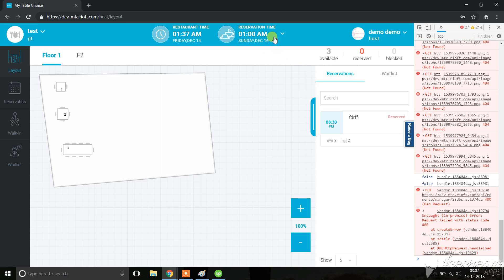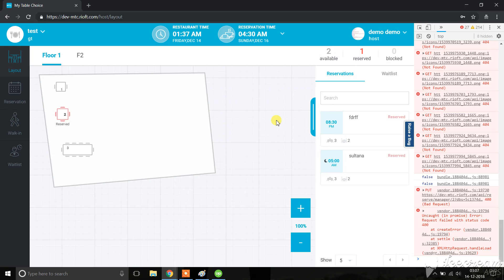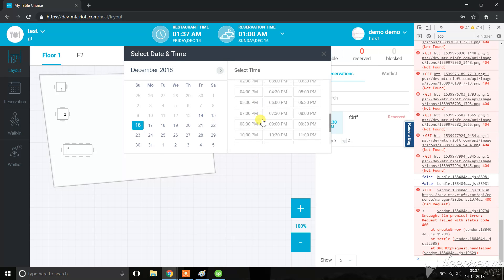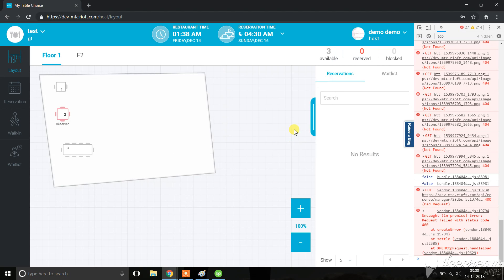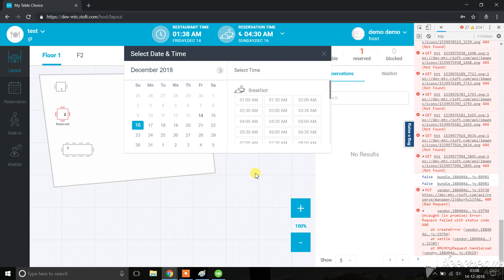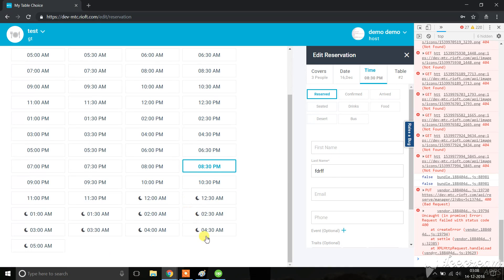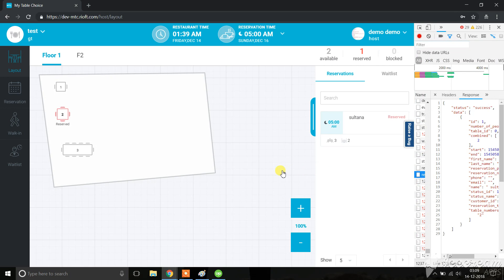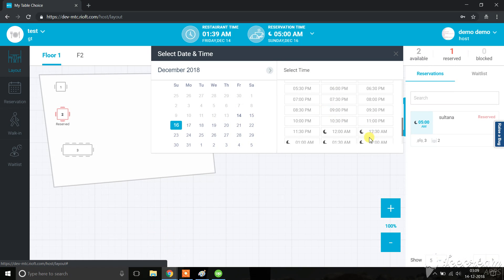bug with night icon